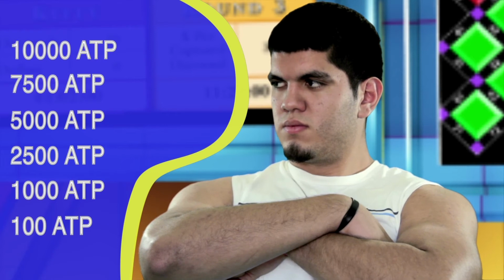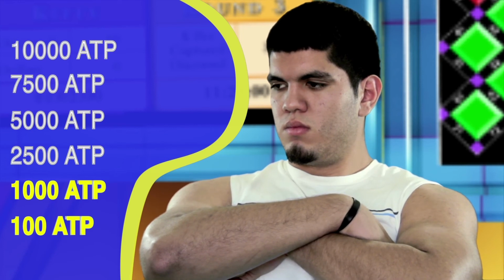The Mitochondria Show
A game show with microscopic contestants.